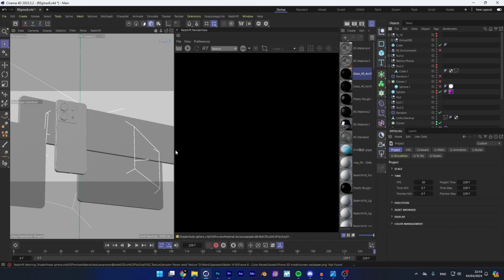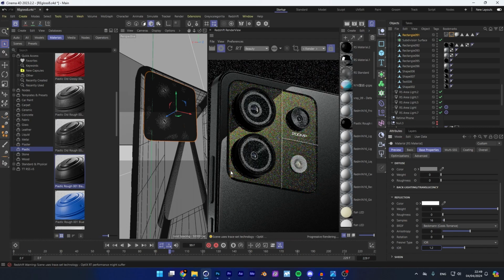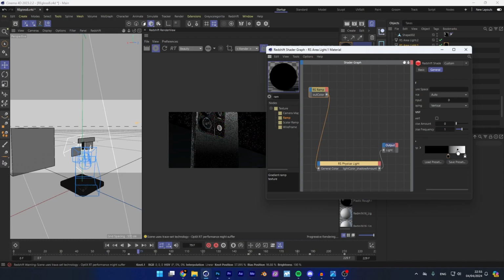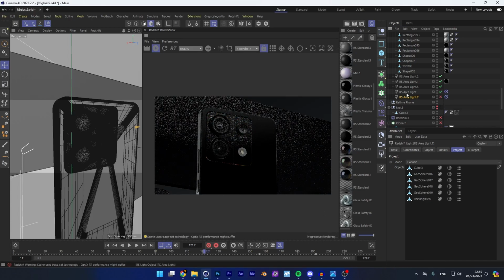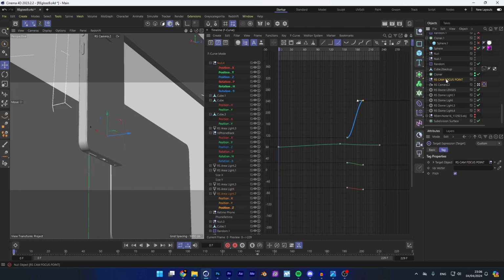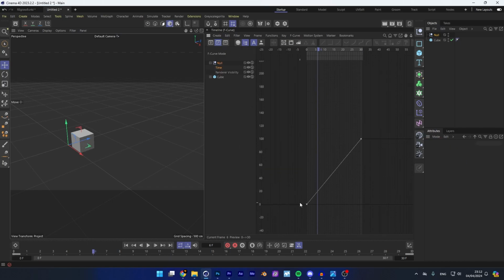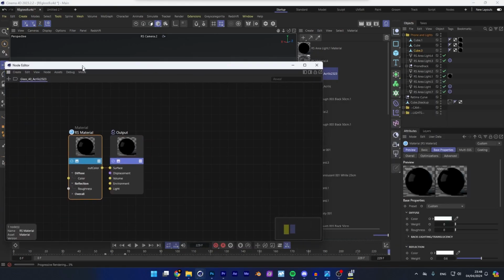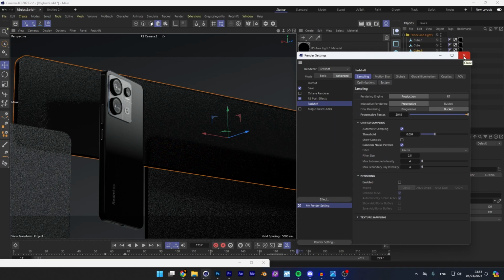3D Phone Black Color Reveal | C4D & Redshift Tutorial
-- PROJECT FILES BELOW --
Another breakdown of an animation that I worked on for Xiaomi's socials. Fair amount of light linking, light animation, and keyframe spaguetti.